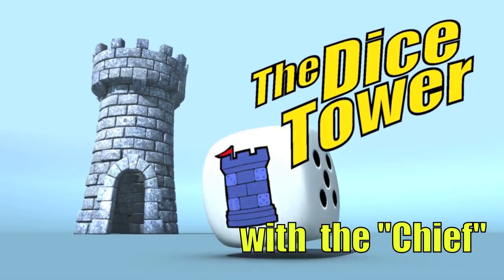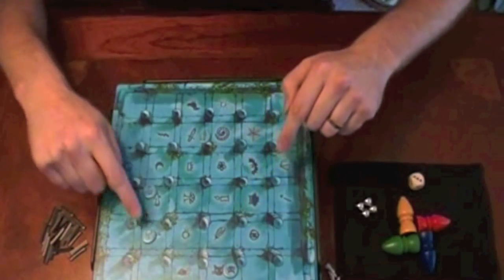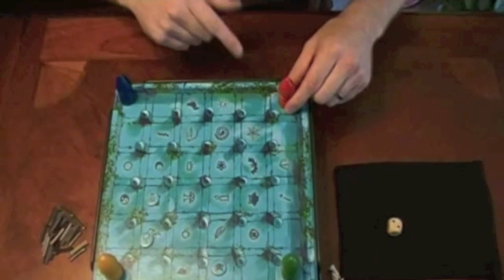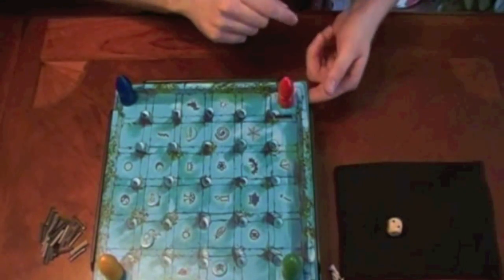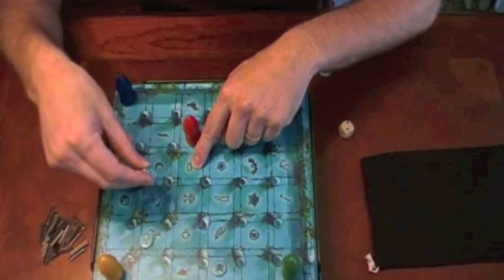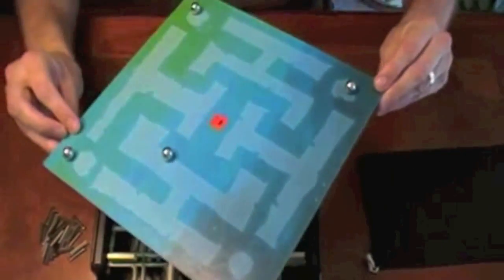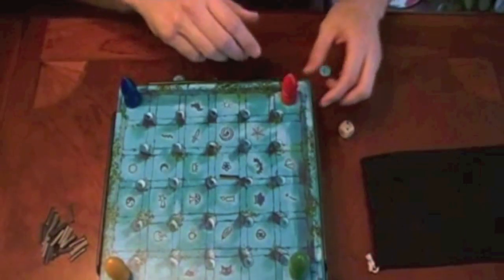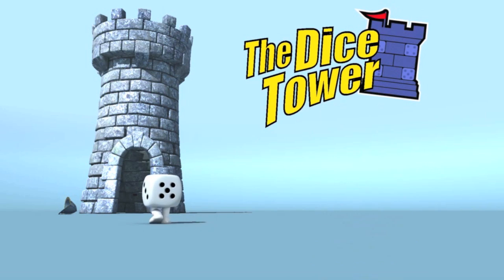Magic Labyrinth Review - with the Chief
Bart the chief reviews Magic Labyrinth

00:00 - Introduction
00:53 - Game overview
05:45 - Final thoughts